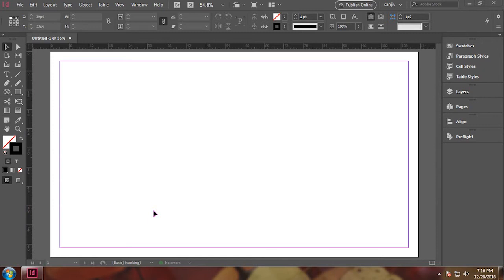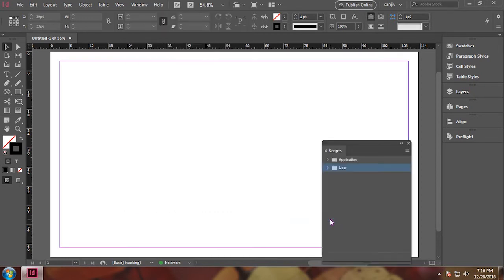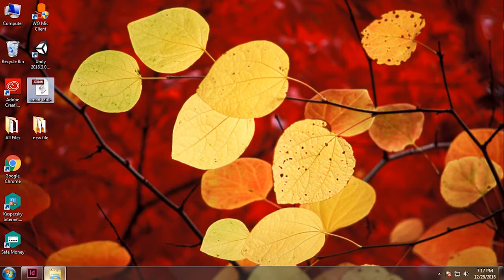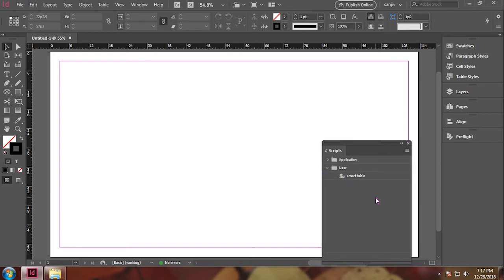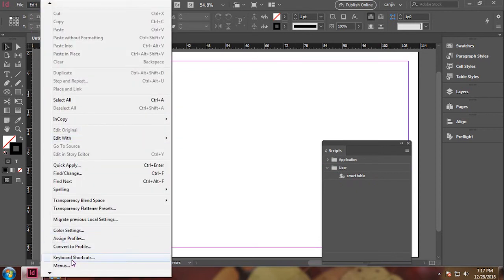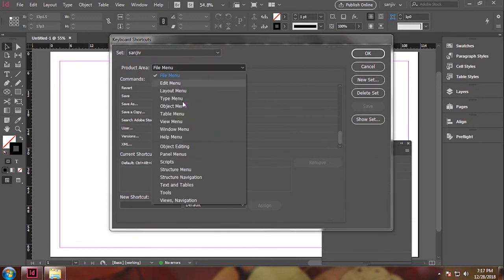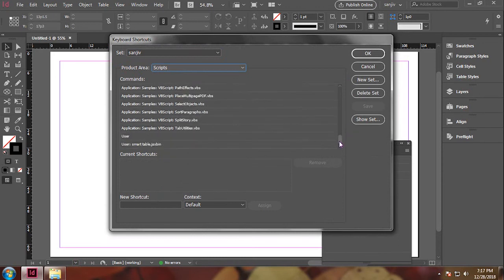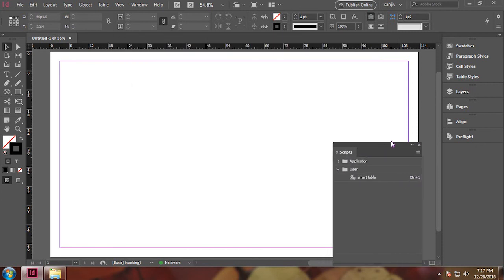how to load script in indesign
How to load the script also assign a shortcut key for the script in to the indesign software